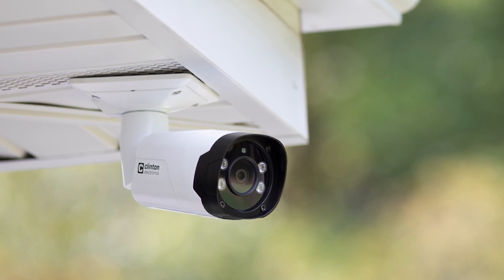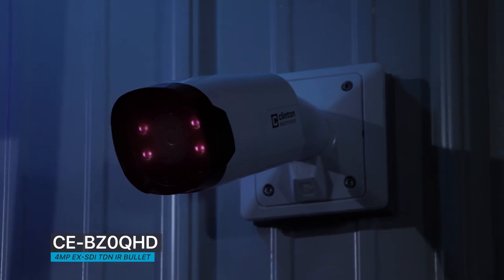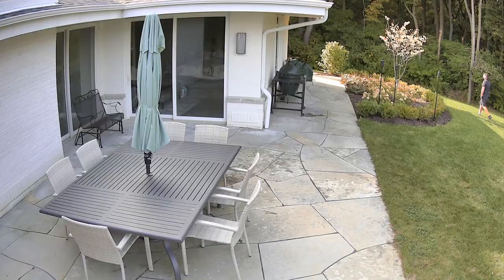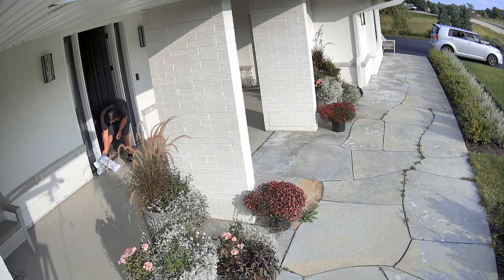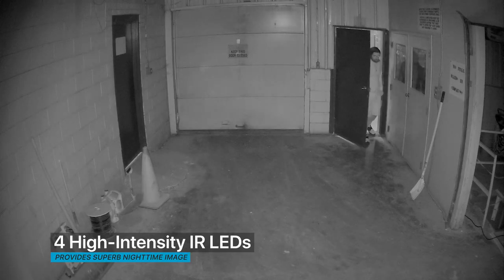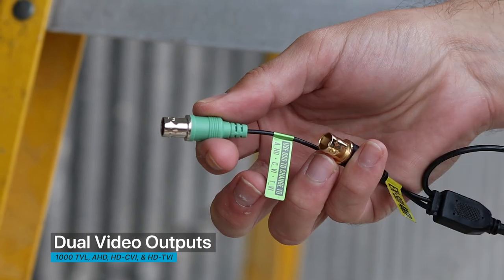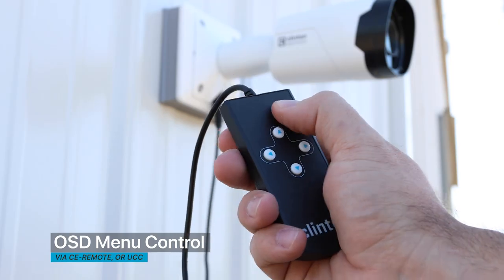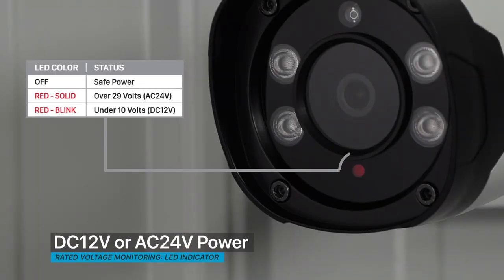EXCEPTIONAL Image Quality at the RIGHT PRICE! Introducing the CE-BZ0QHD 4MP EX-SDI IR Bullet Camera!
Are you looking for a budget-friendly IR Bullet camera with exceptional image quality day & night?

Introducing the CE-BZ0QHD from Clinton Electronics, a 4MP EX-SDI True D/N IR Bullet camera.

The new CE-BZ0QHD camera features a 4mm fixed lens with an 84.1° horizontal field of view – making it the go-to camera for the vast majority of applications.

With its four high-intensity IR LEDs, the BZ0QHD can capture clear night-time images, even in total darkness.

In addition to the main EX-SDI 4MP/1440p output, you can also output Analog and HD Analog signals via a secondary BNC output, making it the perfect solution for legacy installations.